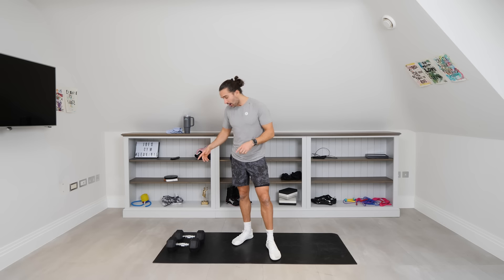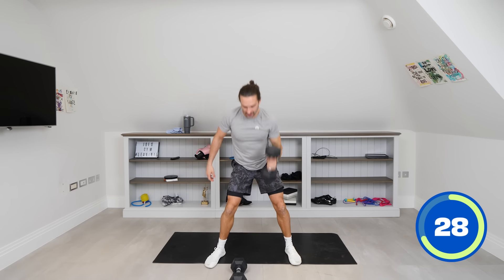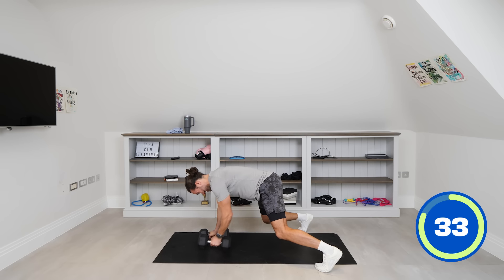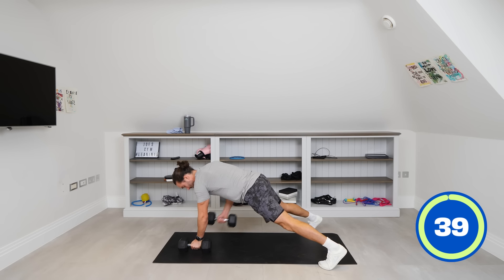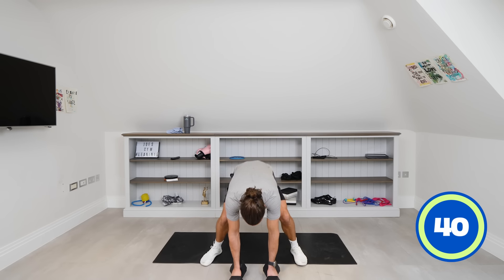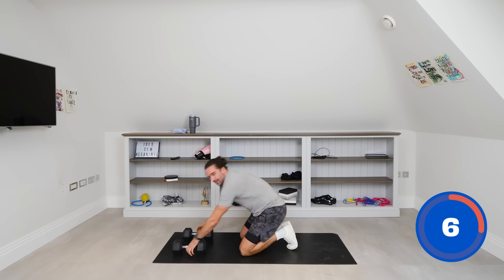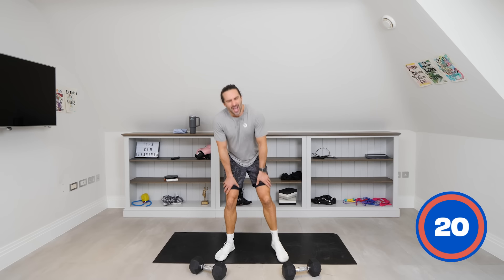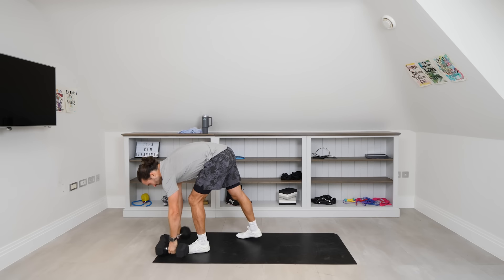Dumbbell Strength Workout | Joe Wicks Workouts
40 seconds work | 20 seconds rest

Half burpee to clean and press (R)
Push ups
Half burpee to clean and press (L)
Push up, knee to elbow
Half burpee to 2 front squats
Bear crawl pose renegade rows
Reverse lunges
Strict shoulder press
Renegade rows
Bicep curls
Bent over rows
Devil press (R)
Devil press (L)
Dumbbell drag throughs
2 Renegade rows 6 Mountain Climbers
Front Squats
Run on the spot
Squat, curl & press
Burpee deadlifts
Squat & press